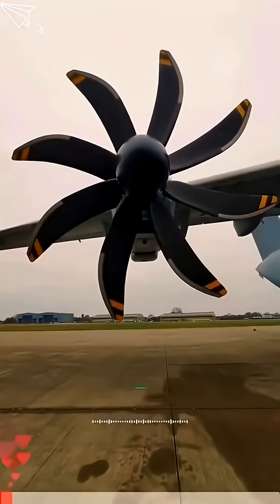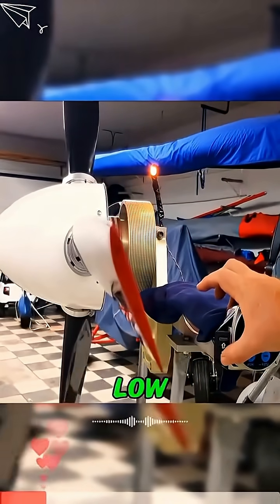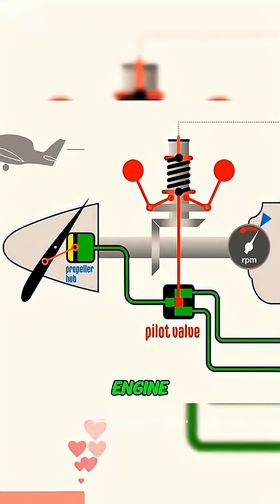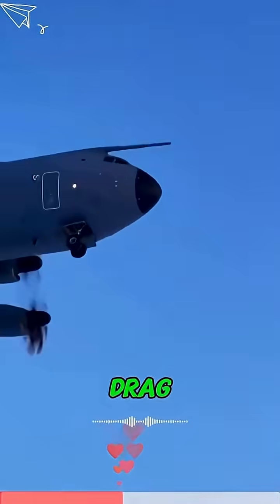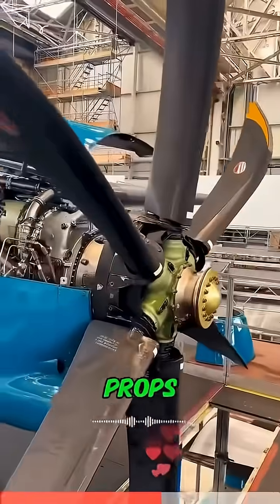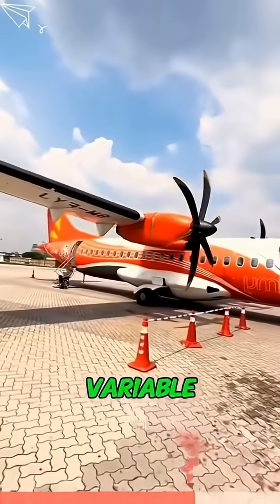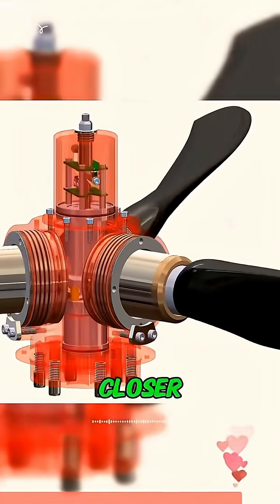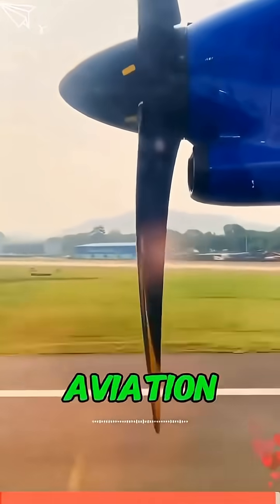Como a hélice do avião funciona